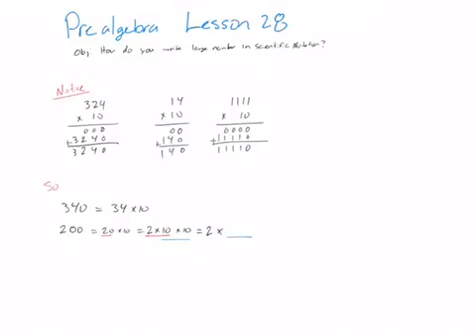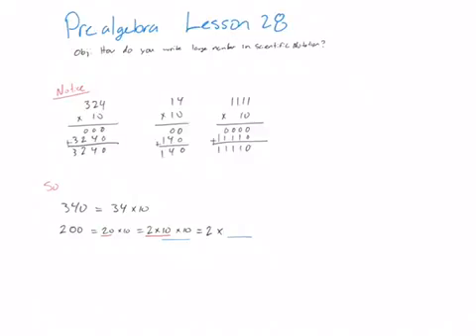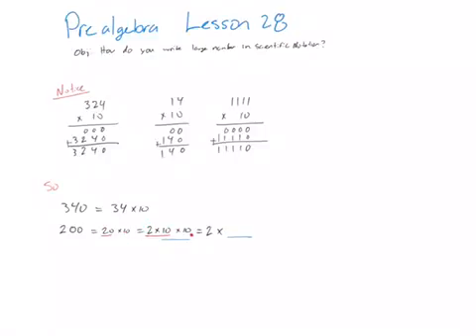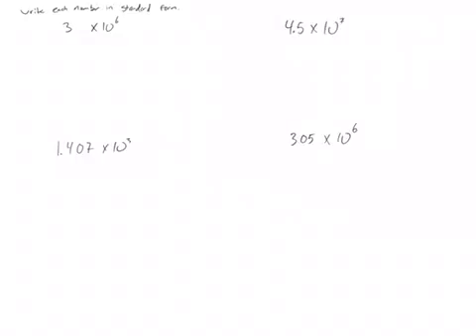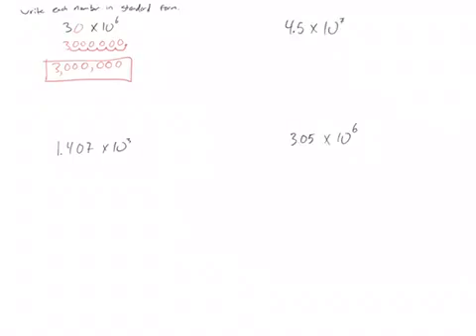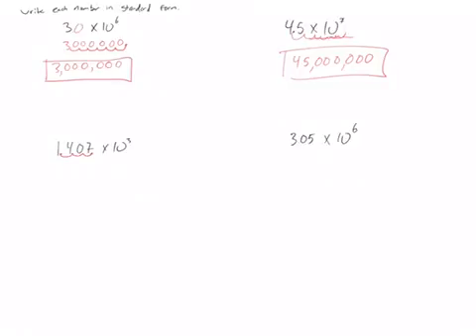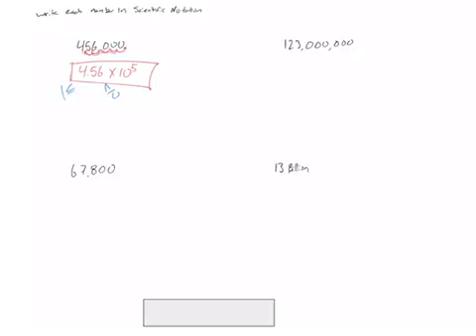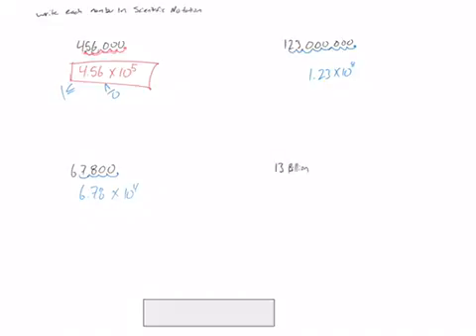Prealgebra Lesson 28